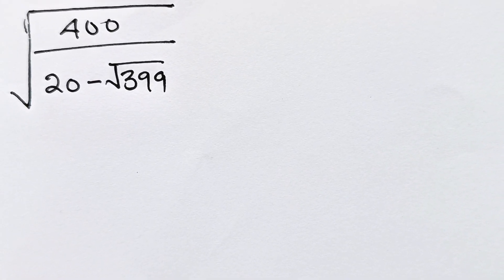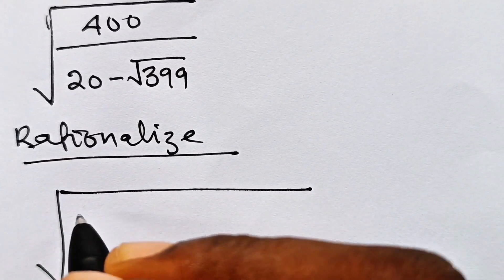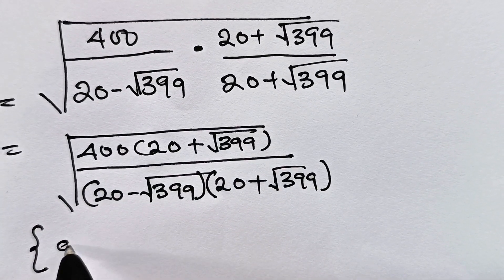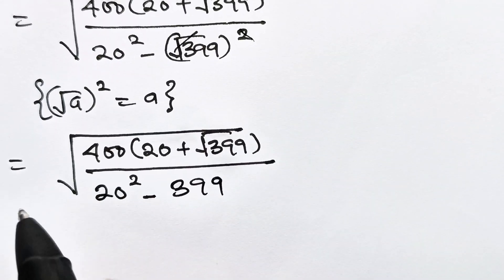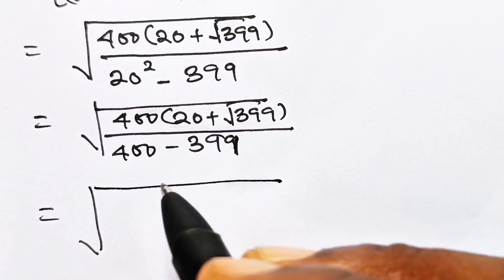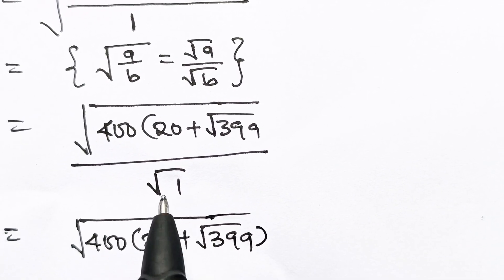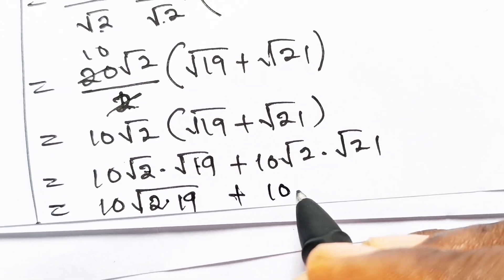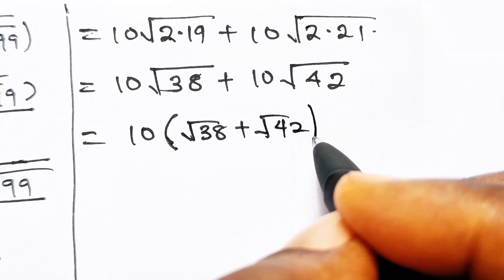A Nice square root math problem| algebra simplification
An algebra simplification math problem.